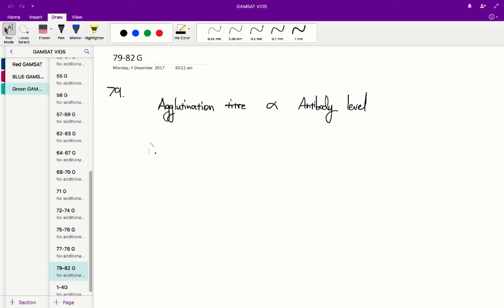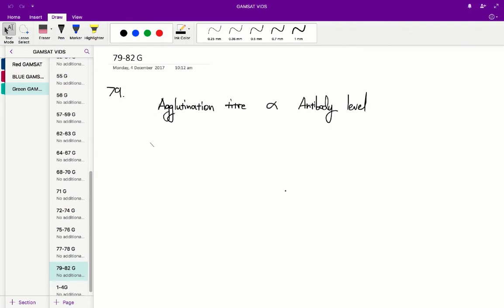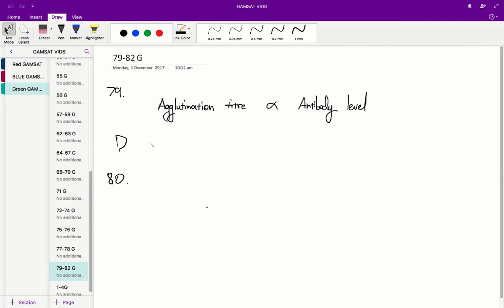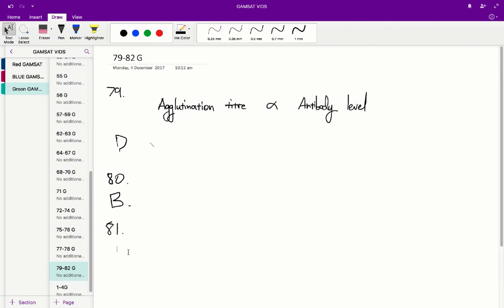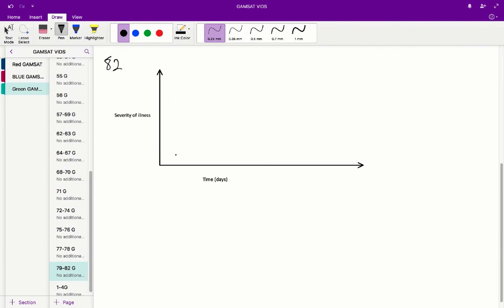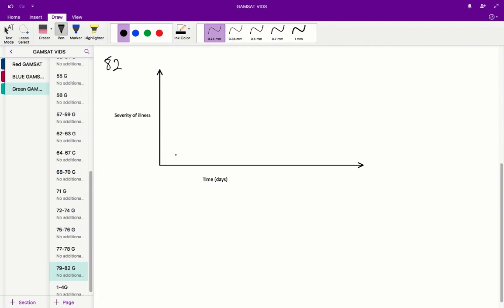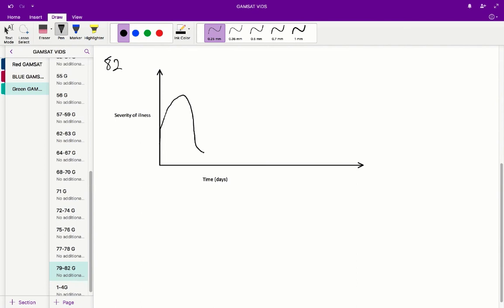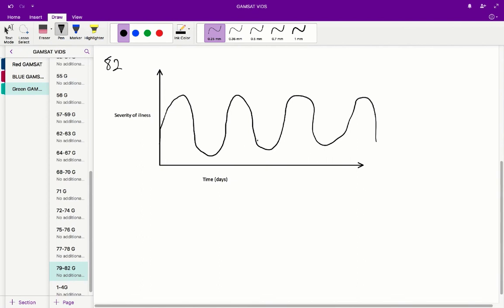ACER GAMSAT Green Booklet Worked Solutions - Unit 26 Q79-82